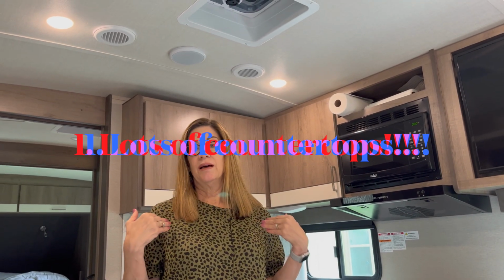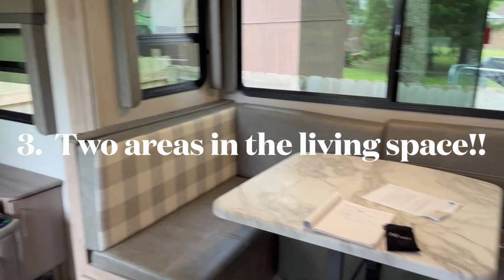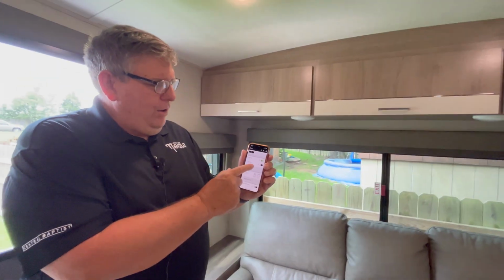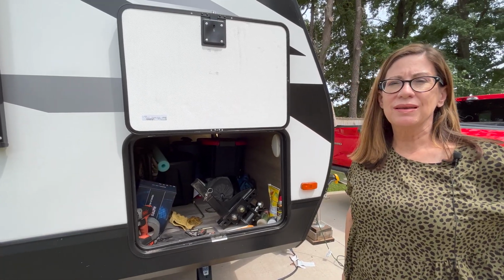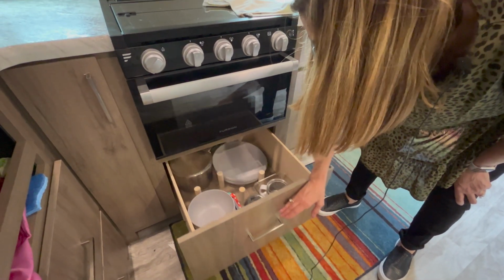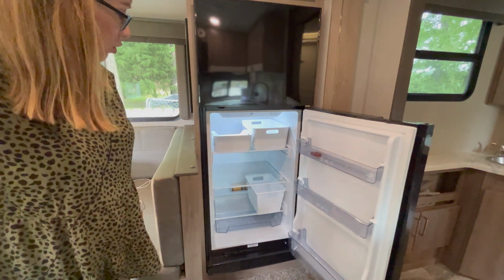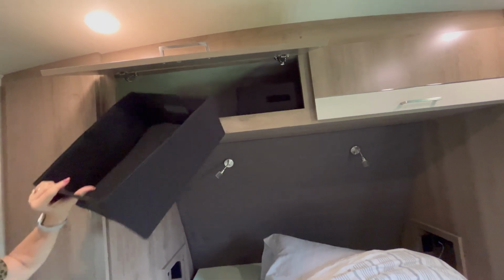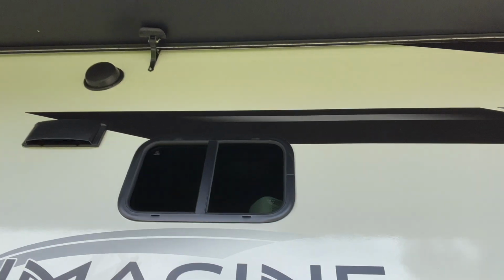5 THINGS WE LOVE About Our Grand Design Imagine 2500RL - Let's Go RVing!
We've had our new RV for 4 months and are loving it!! In this episode we detail  five things we love about our Grand Design Imagine 2500RL, plus a bonus.  Let's Go RVing!